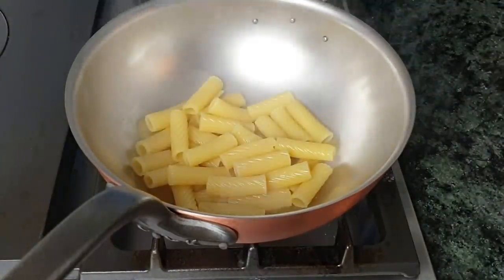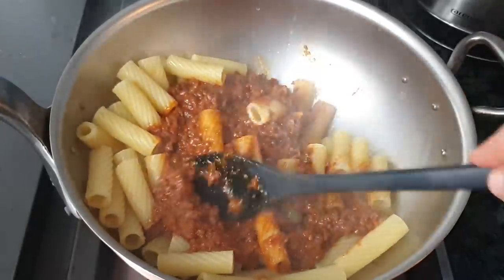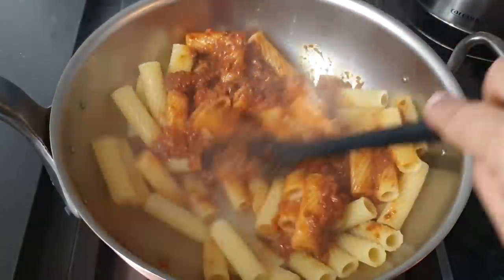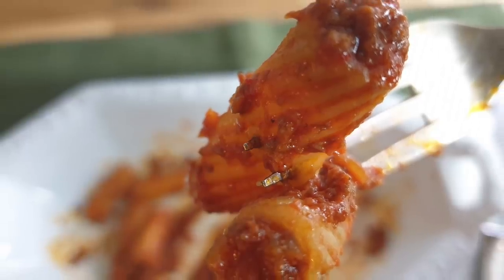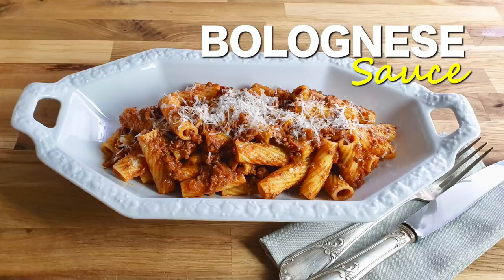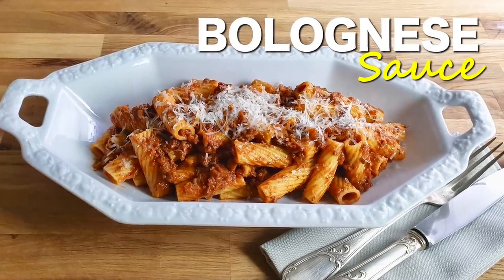Bolognese Sauce - A Sauce from the 18th Century!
Credits to the Wikipedia, the free encyclopedia

Cooking in Germany!
Buy my book:
'Cooking in the South of France - An Elegant View of Classic French Dishes'
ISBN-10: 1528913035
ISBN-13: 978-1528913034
AMAZON (United Kingdom)
INGREDIENTS:
(serves 2-3 persons)

SOFFRITTO:
1 carrot, large
1 onion, large
2 celery stalks
Olive oil
Sea salt
Black pepper
2 bay leaves
5 thyme branches
1 tsp garlic, grated
1/8 tsp nutmeg
½ tsp chilli flakes
1 cup read wine
2 tbsp tomato paste
500 ml tomato puree
500 ml chicken stock
200 ml sour cream
Parmesan cheese
PORTUGUES
Molho à Bolonhesa - Um Molho do Século XVIII!
check the subtitles in PORTUGUES
Créditos para a Wikipedia, a enciclopédia livre

Cozinhando na Alemanha!
Me siga no Instagram:
Compre meu livro:
'Cozinhando no Sul da França - Uma Visão Elegante de Pratos Clássicos Franceses'
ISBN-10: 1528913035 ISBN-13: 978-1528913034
AMAZON (Reino Unido)

INGREDIENTES:
(atende 2 a 3 pessoas)

SOFFRITTO:
1 cenoura, grande
1 cebola, grande
2 talos de aipo
Azeite
Sal marinho
Pimenta preta
2 folhas de louro
5 ramos de tomilho
1 colher de chá de alho ralado
1/8 colher de chá de noz-moscada
½ colher de chá de flocos de pimenta
1 copo ler vinho
2 colheres de sopa de pasta de tomate
500 ml de purê de tomate
500 ml de caldo de frango
200 ml de creme de leite
queijo parmesão